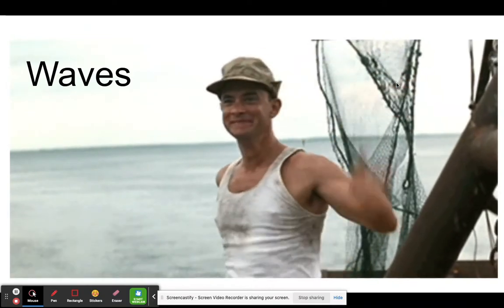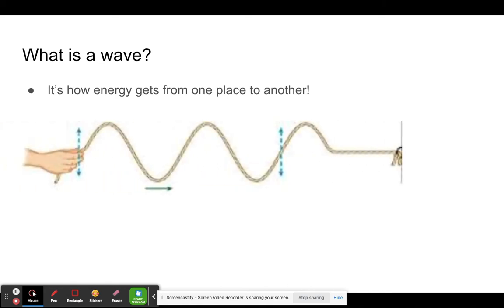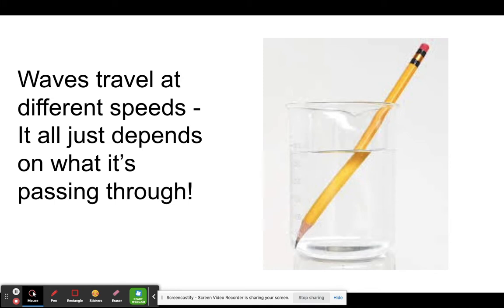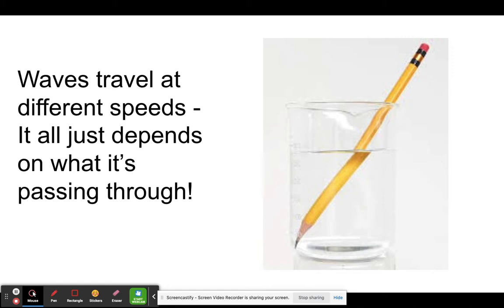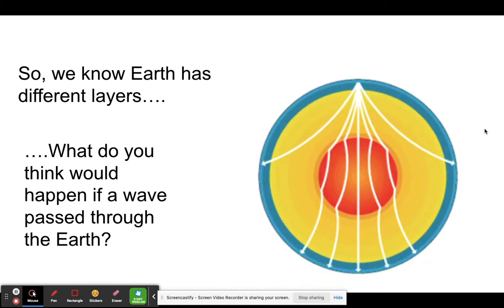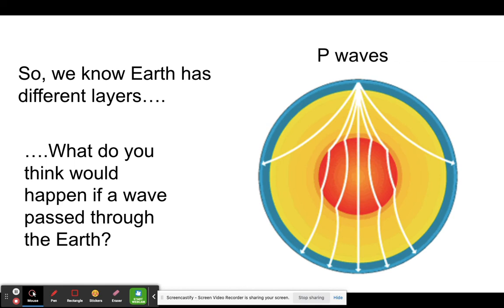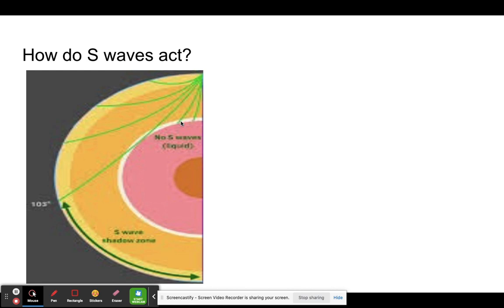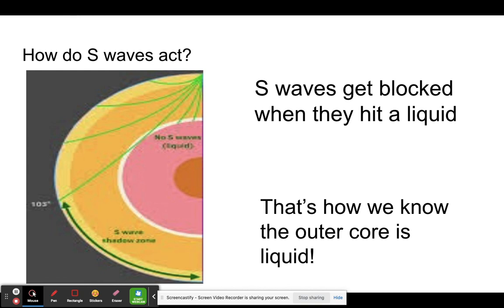Waves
This will help you understand how waves move through the different layers of the Earth.